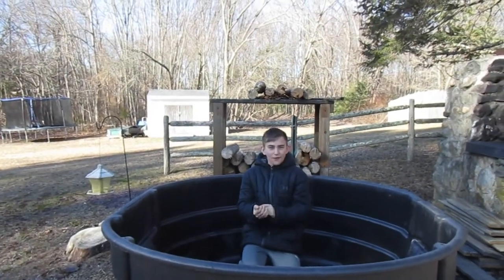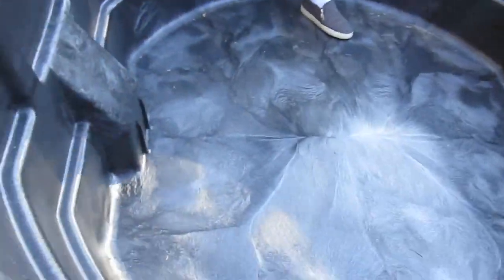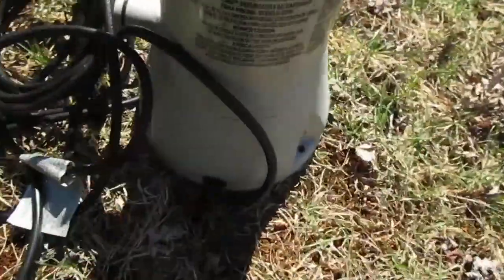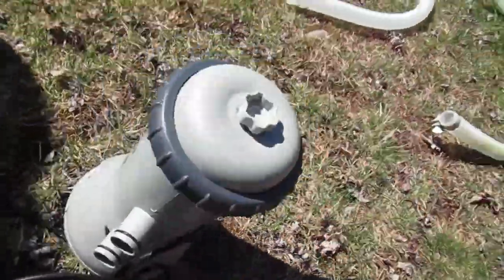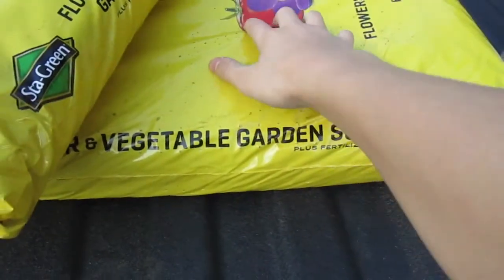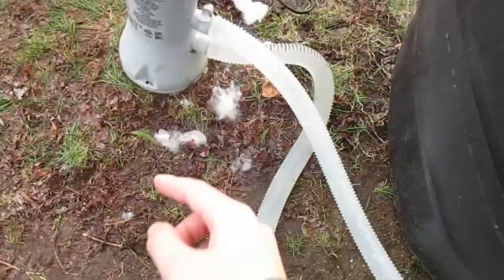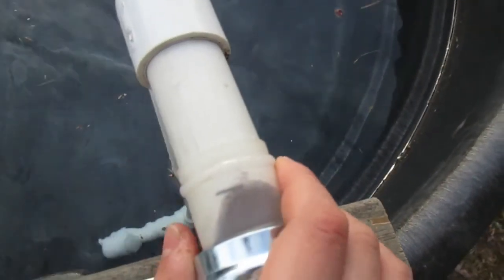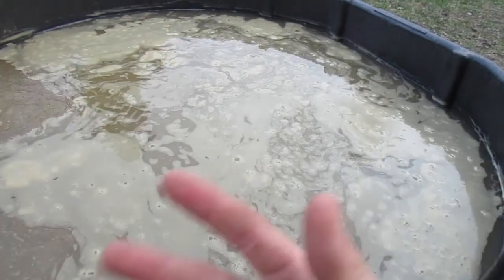THE POND BUILD VIDEO!!! (the pond is done)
in todays video i show you guys how me and my dad built my snapping turtles crush her 300 gallon stock tank pond and we finish it and i just need to add so more décor to it then it is done

💬 Any questions?

If you have a question about me or my pets comment it in the comment section and i will be sure to respond as soon as i can thanks